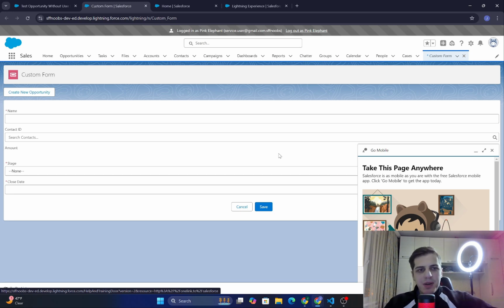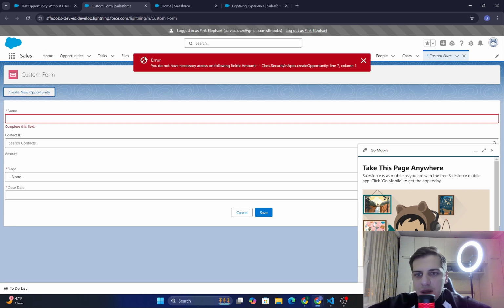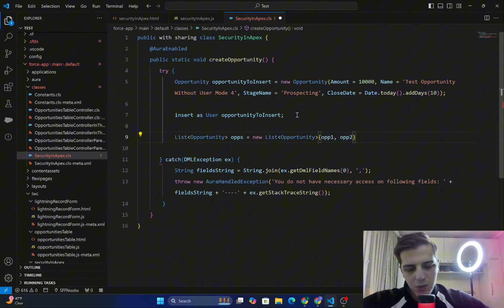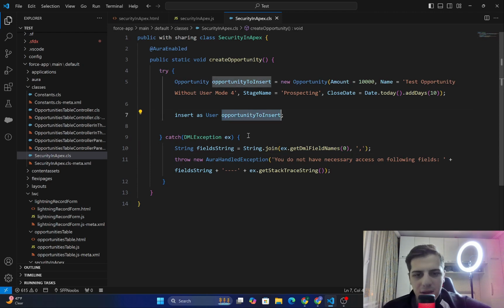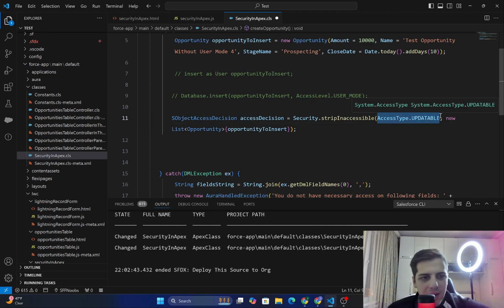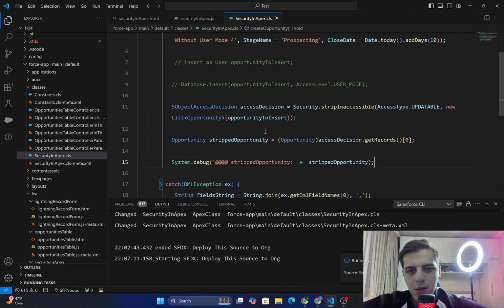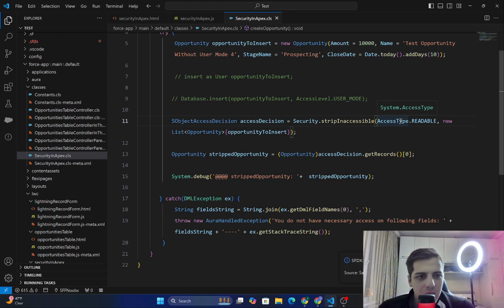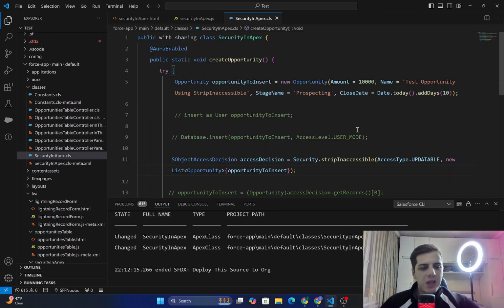Field and Object Level Security in Apex Part 2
In this tutorial I am explaining how to consider and respect field level and object level security in Apex while doing DML operations. The video contains examples so you can follow along and understand the concept well.